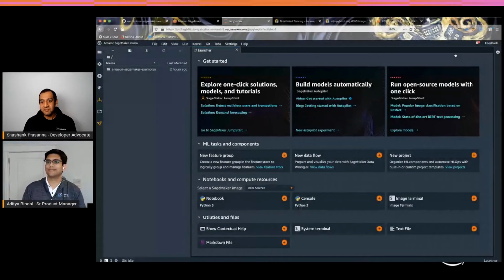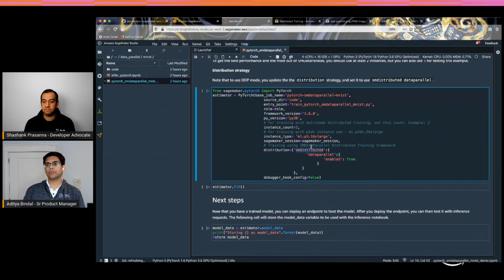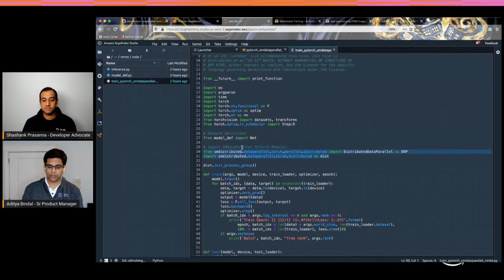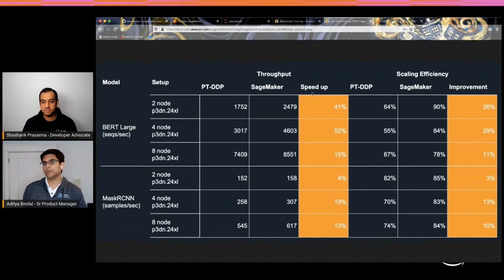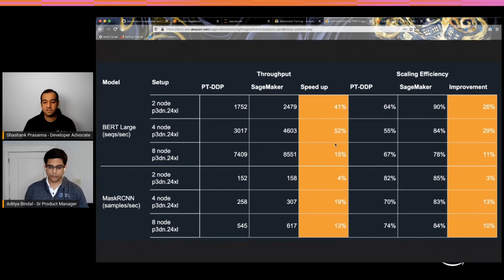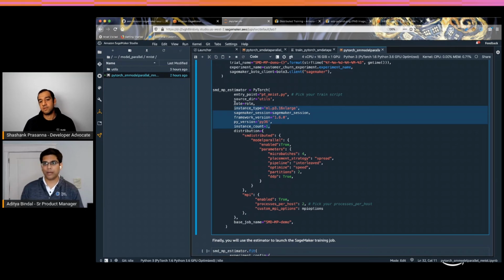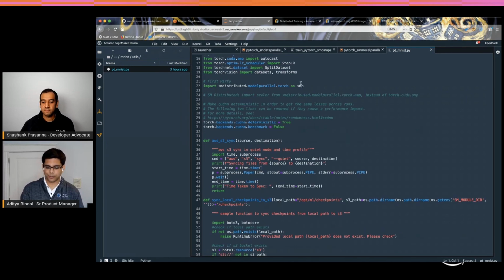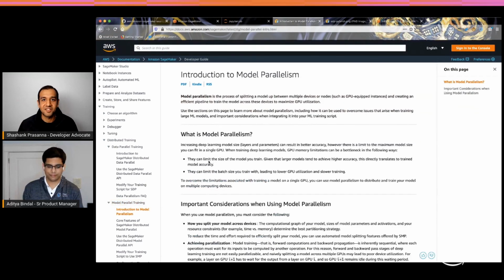AWS on Air 2020: AWS What’s Next ft. new libraries for distributed training on Amazon SageMaker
Shashank Prasanna, Sr Developer Advocate - AI ML and Aditya Bindal, Sr Product Manager – Tech, AWS Deep Engine-Engineering discuss two new distributed training libraries for Amazon SageMaker, providing integrated methods for you to quickly train large deep learning models. Using partitioning algorithms, these SageMaker distributed training libraries automatically split large deep learning models and training datasets across AWS GPU instances in a fraction of the time it takes to do manually. SageMaker achieves these efficiencies through two techniques: model parallelism and data parallelism. Model parallelism splits models too large to fit on a single GPU into smaller parts before distributing across multiple GPUs to train, and data parallelism splits large datasets to train concurrently in order to improve training speed.